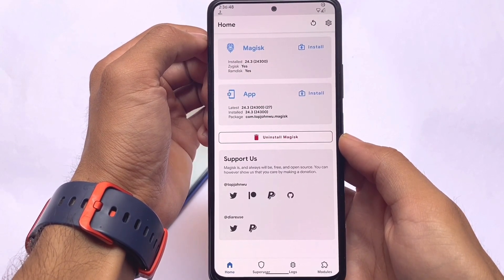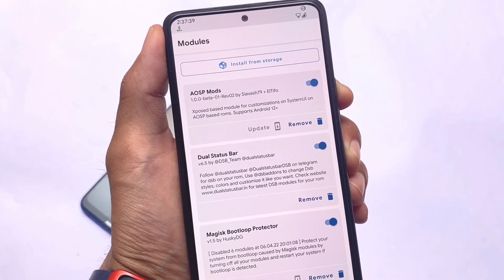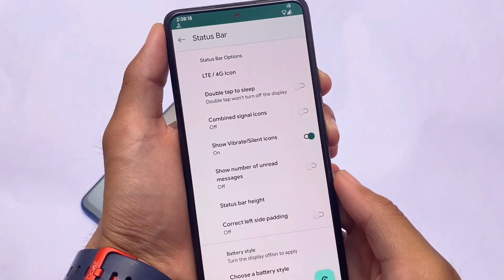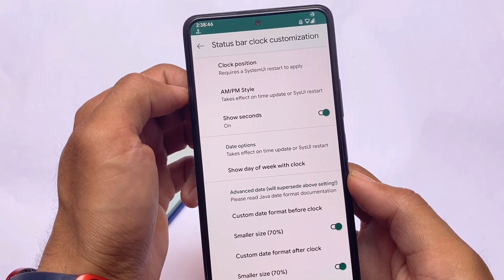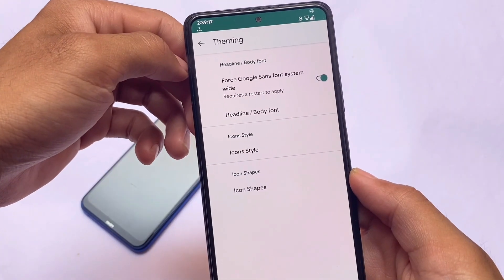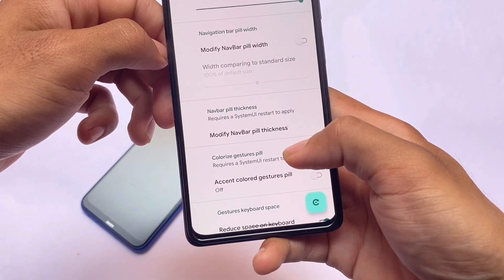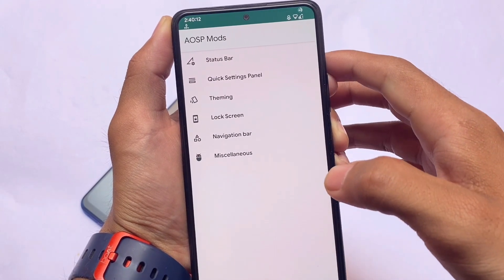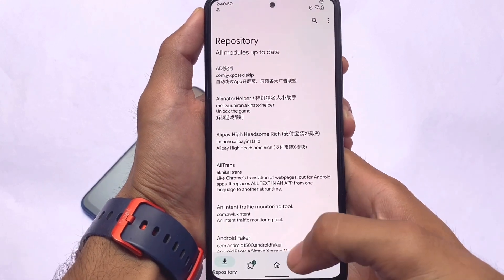Finally Pixel Experience ROM - with Features | Customization for all Devices !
Hey guys, What's Up? Everything is good I Hope. In this video, I'm gonna show you " Finally Pixel Experience ROM - with Features | Customization for all Devices ! ". Make Sure to watch this video till the end to understand everything.